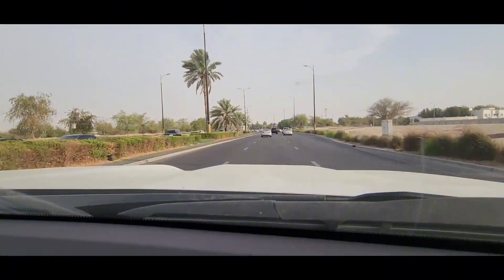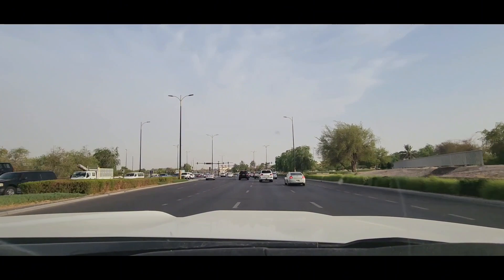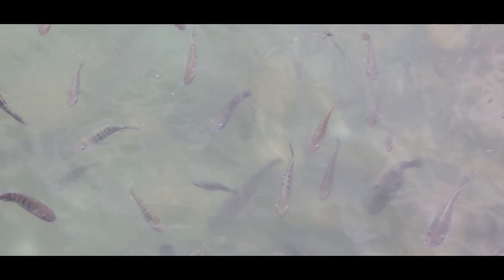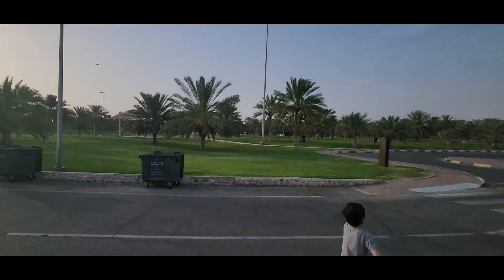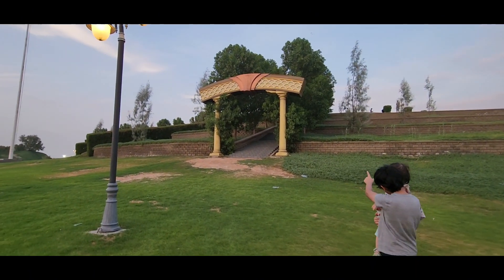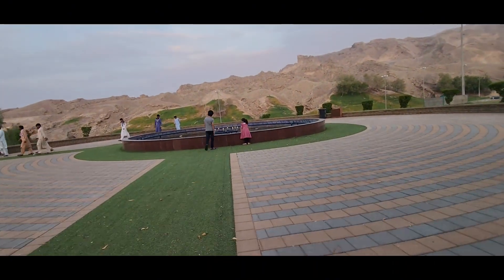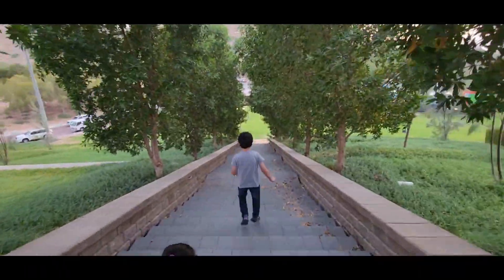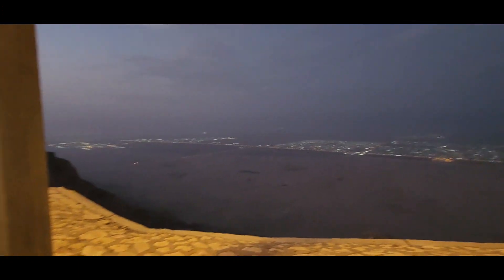Join me in exploring Al Ain !